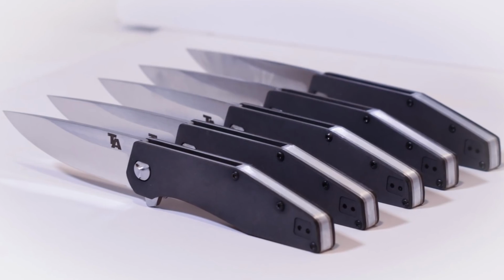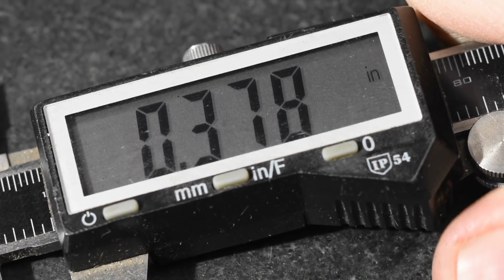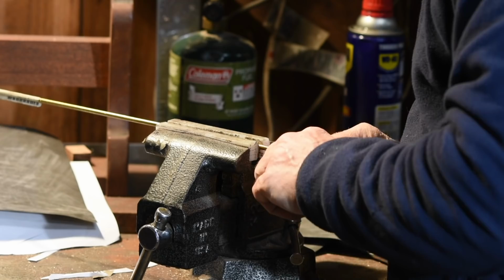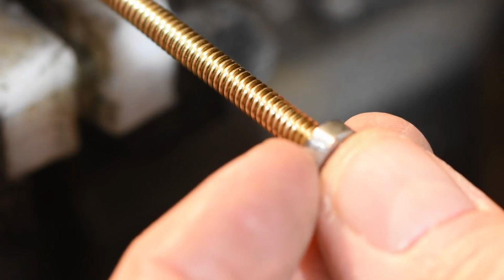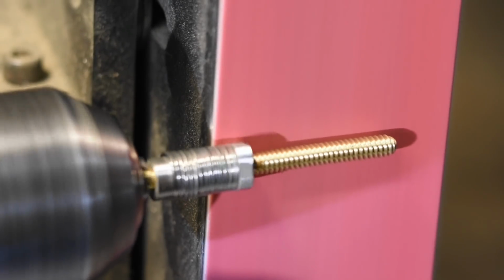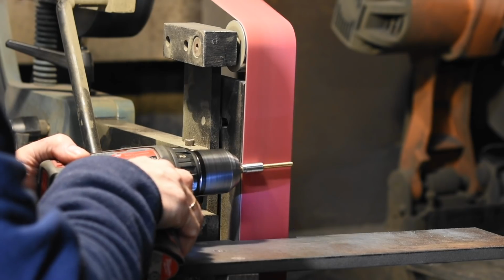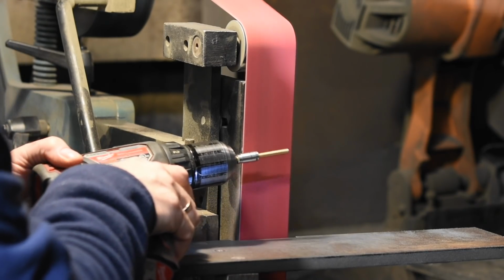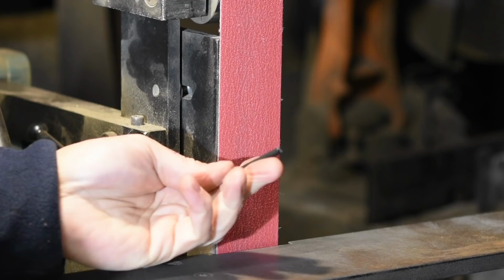CRAZY Drill Tricks! - Knife Making Shop Hacks #2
Battery powered drills have a million uses beyond drilling holes and driving screws.  In this video, knifemaker Walter Sorrells shows a couple of hacks with the drill that make his life easier in his shop.  The first hack will show how to reduce the diameter of washers in bulk.